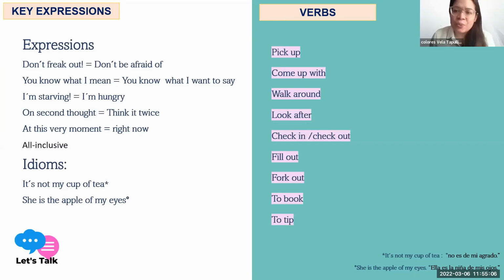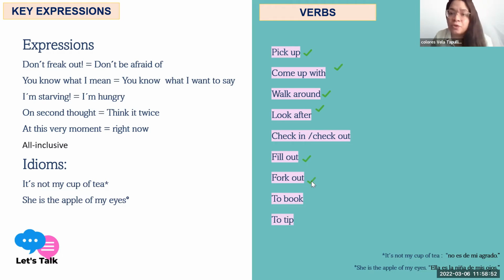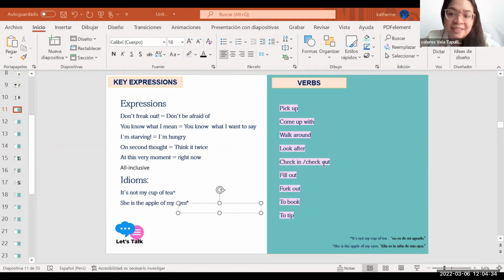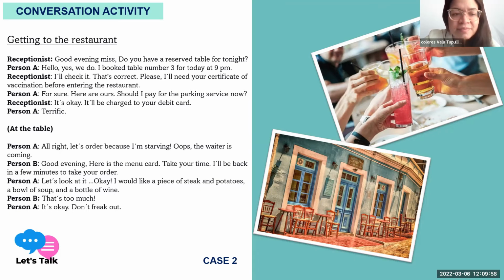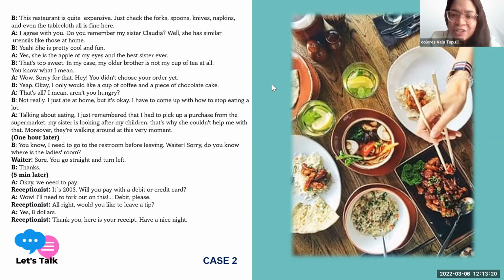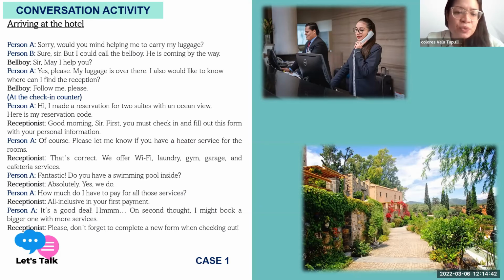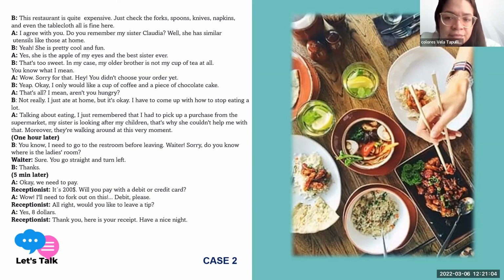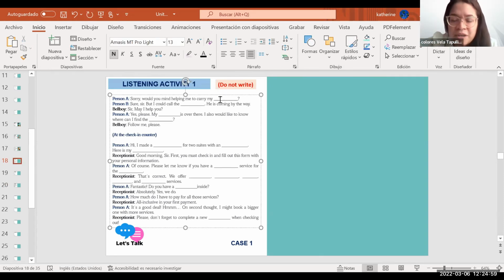UNIT 8 DAY 3 : HOTEL AND RESTAURANT - CONVERSATION ACTIVITY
✅ Aprende de manera NATURAL a hablar en INGLÉS. Vemos videos todos los días, trabajamos con compañeros en acciones específicas y nos reunimos para trabajar 1 vez a la semana.